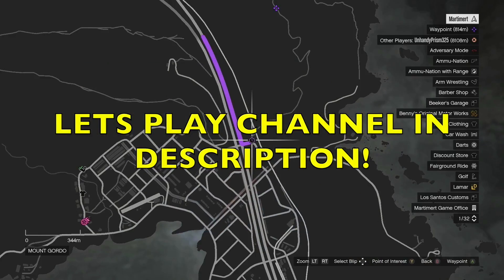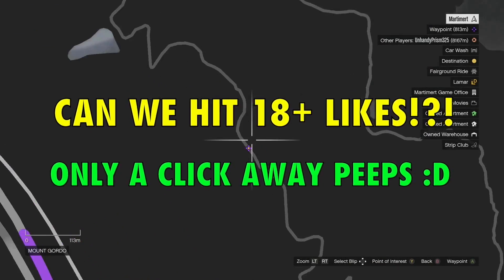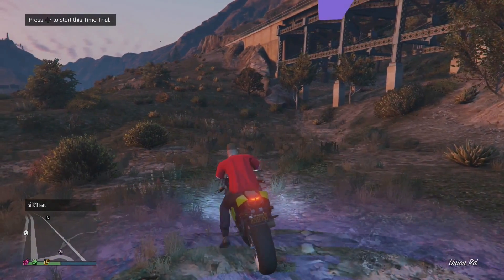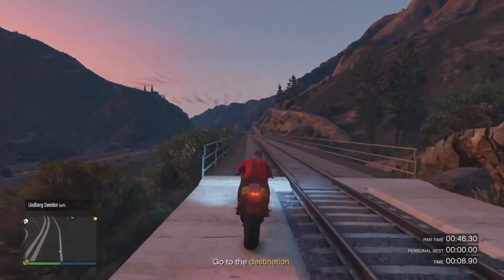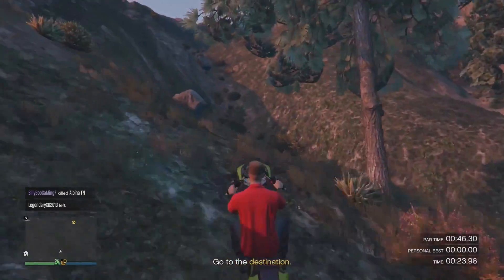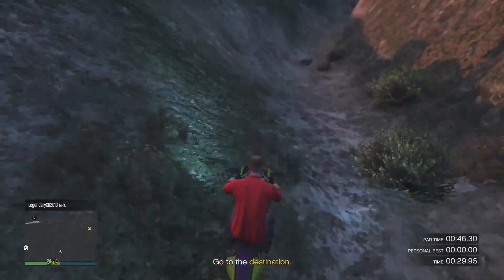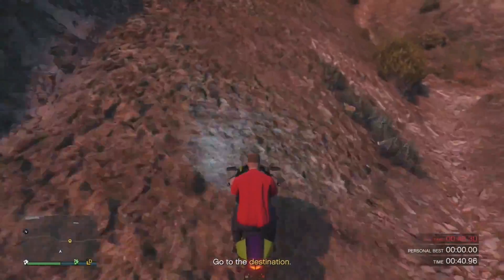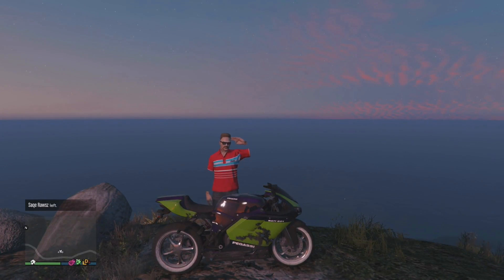MOUNT GORDO TIME TRIAL $51K IN SECONDS! | QUICKEST WAY | Gta 5 Online